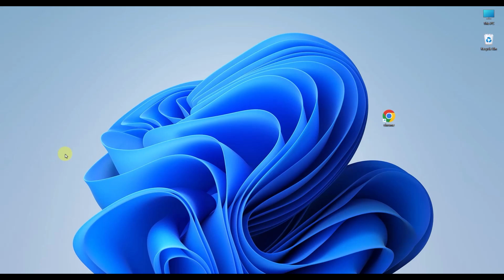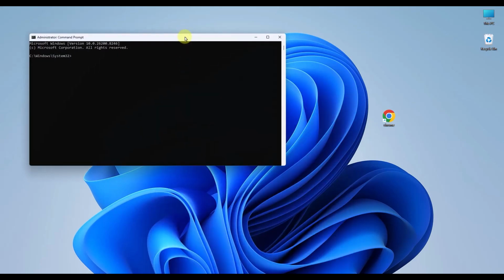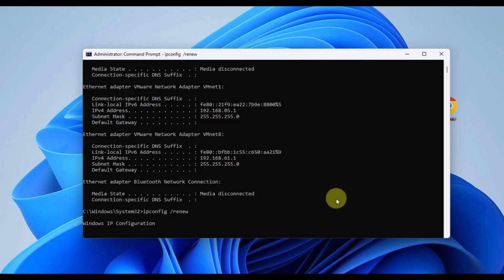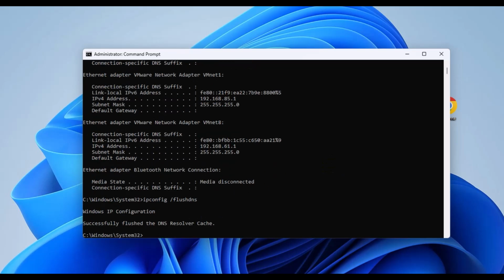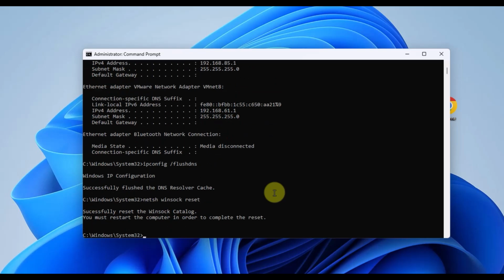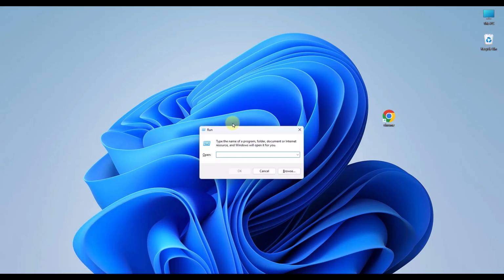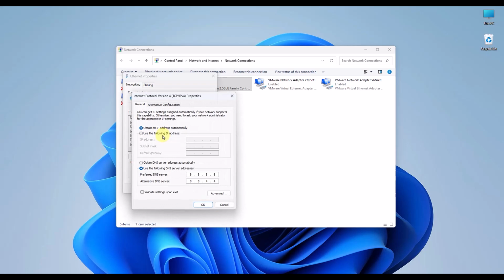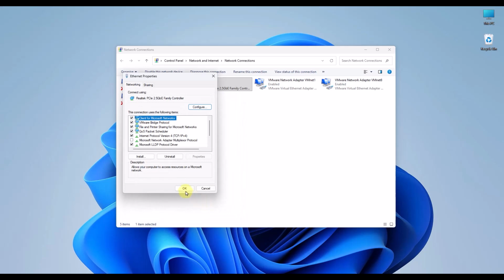How to Fix Chrome DNS_PROBE_FINISHED_NO_INTERNET Error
🌐 Getting the DNS_PROBE_FINISHED_NO_INTERNET error in Google Chrome? In this tutorial, you'll learn how to reset your network connection, refresh your IP address, clear DNS cache, reset Winsock, and change DNS server settings to fix the issue.

✔️ What DNS_PROBE_FINISHED_NO_INTERNET means
✔️ How to release and renew your IP address
✔️ How to flush DNS cache in Windows
✔️ How to reset Winsock settings
✔️ How to change DNS server to Google DNS

⏱️ Timestamps
00:00 - Introduction
00:26 - Open Command Prompt as Admin
00:43 - Release & Renew IP Address
01:03 - Flush DNS Cache
01:18 - Reset Winsock
01:31 - Change DNS Server

This Chrome error usually happens when your computer cannot connect properly to DNS services because of corrupted network settings, IP issues, or a problem with your default DNS server. These steps help refresh your connection and get Chrome working again.

📢 Don't forget to:
📤 Share this Chrome fix with someone having internet problems